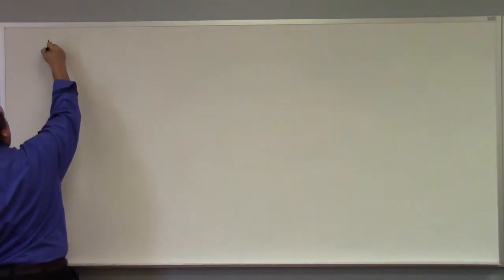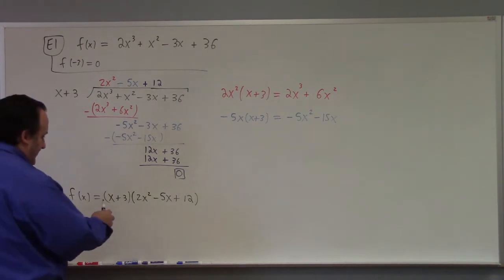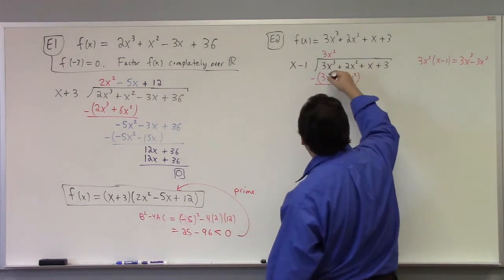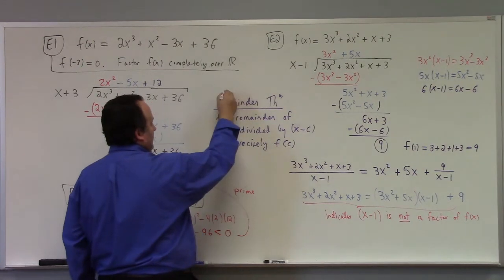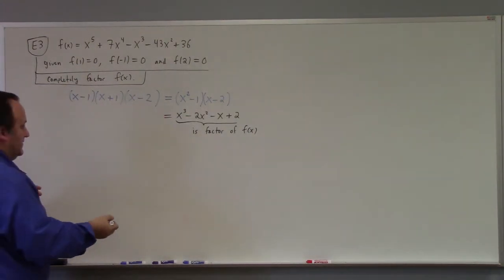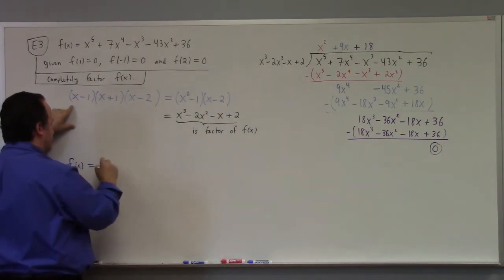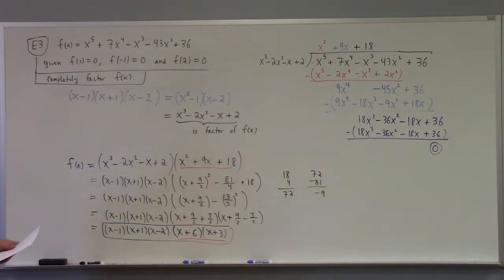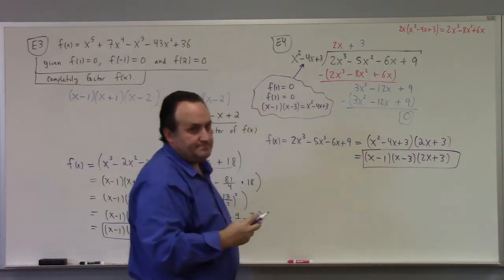Math 121: Long Division Examples 1,2,3 and 4, 10-5-22 part 1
There is more to see today. But this is a start.